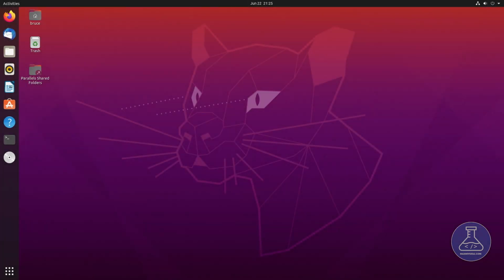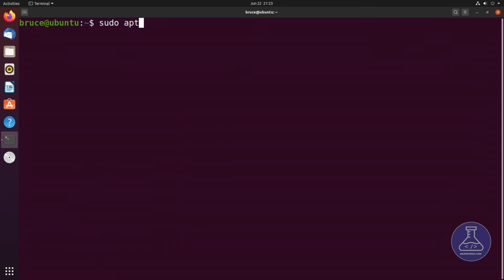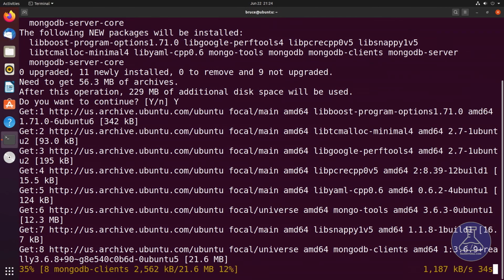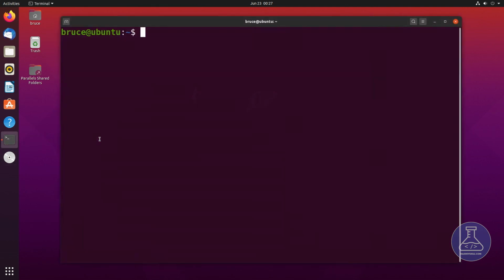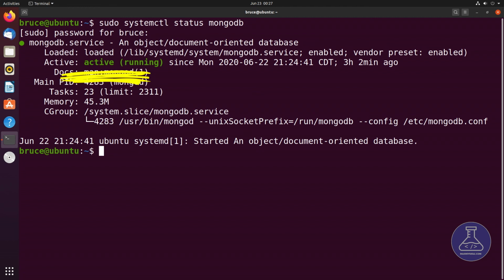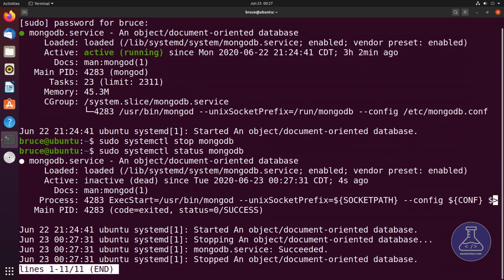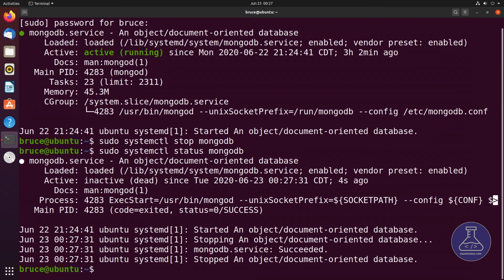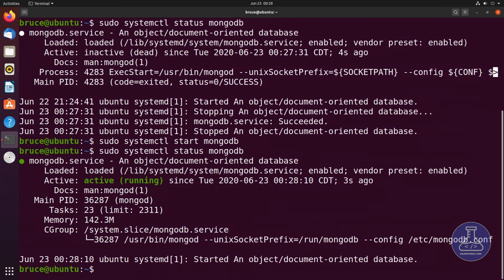Installing MongoDB on Ubuntu Linux 20 Desktop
This video is an excerpt from my new course on MongoDB.  Over time, I'll be posting most of the course here.  If you'd like the whole thing sooner, you can find the whole course This video shows you how to set up your development computer with MongoDB, a powerful, popular, and fast NoSQL document database.  There are similar videos on my channel for Mac and Windows.